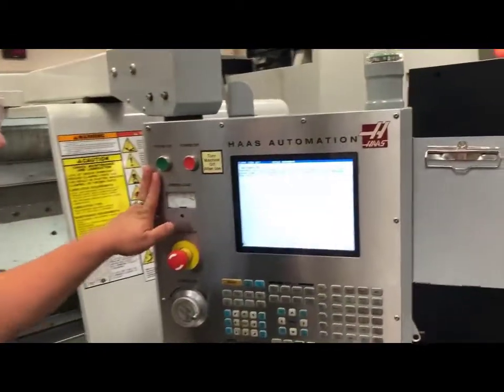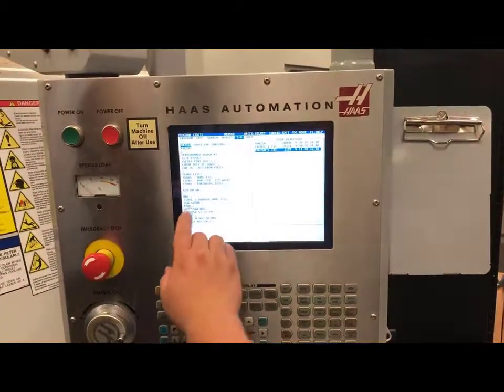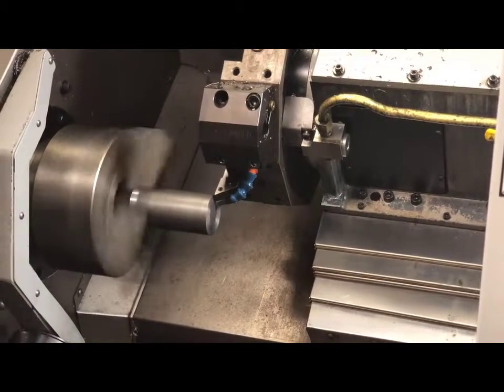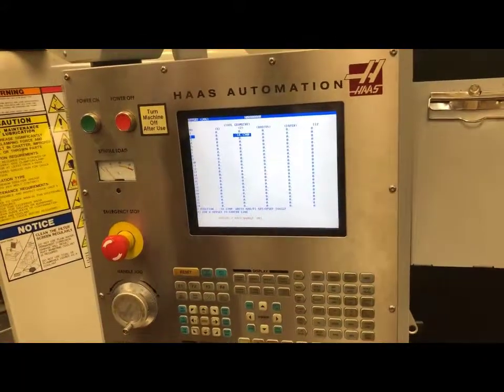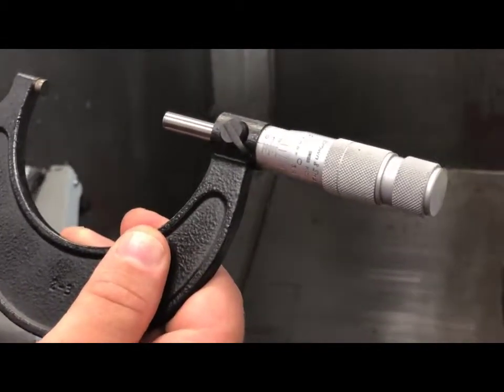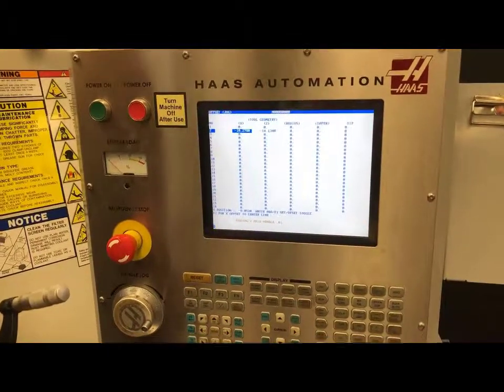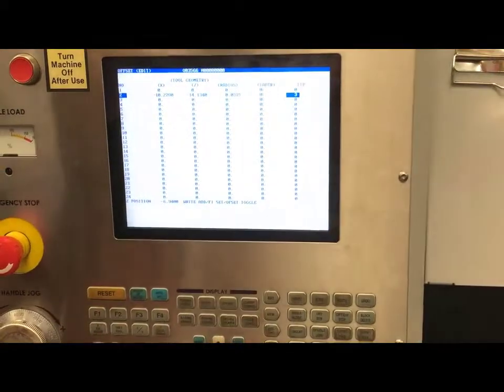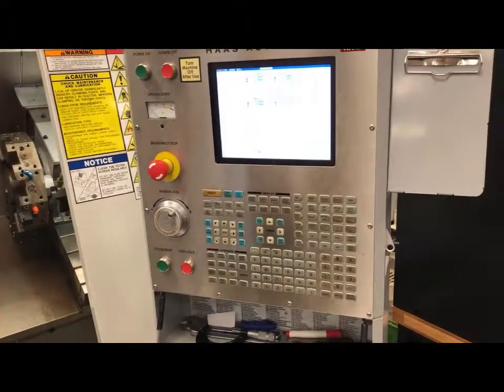Haas SL-20 Lathe Setup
This was done on a Haas SL-20